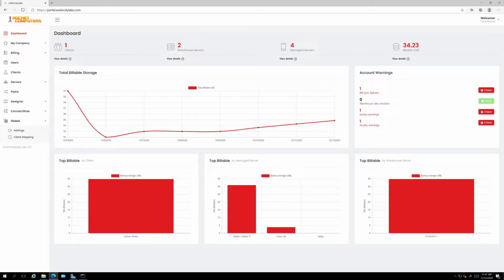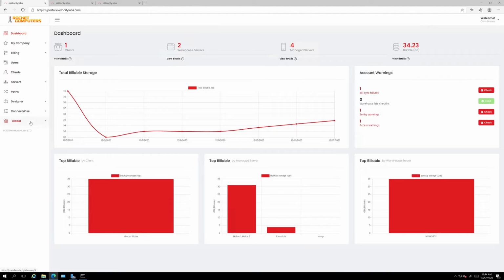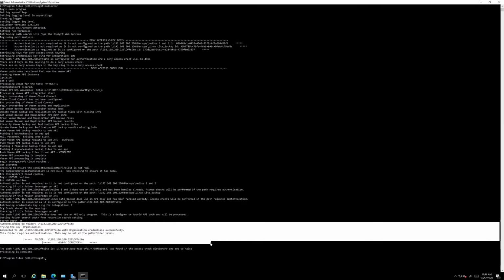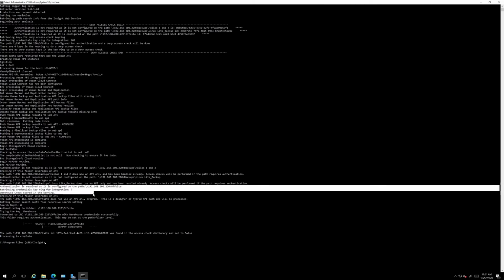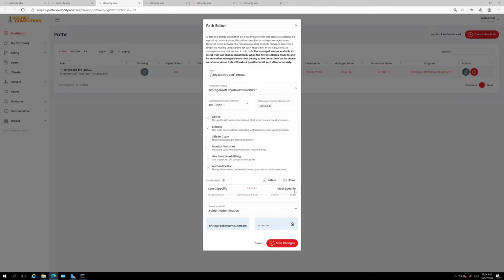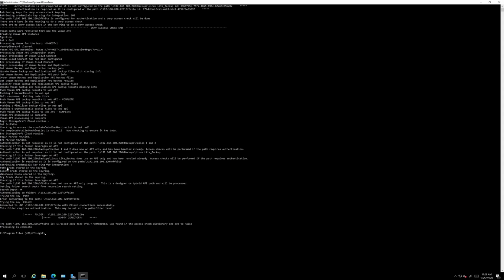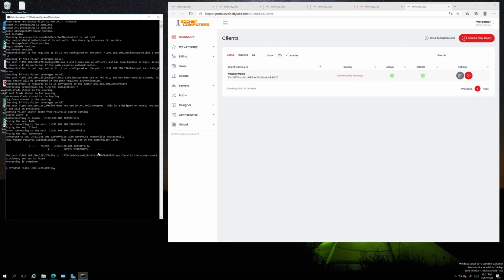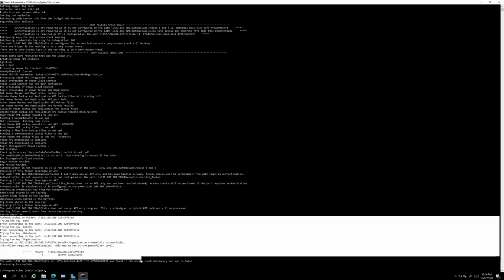Authentication Configuration - Deep Dive Part 1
INSIGHT by eVelocityLabs is a premier backup management program for MSP's. It allows for simplified management of multiple backup vendors, ticketing integration with ConnectWise Manage, email alerts, and billing integration. Insight doesn't lock you into a specific backup software provider and offers a program designer you can use to monitor nearly any backup software.

In this tutorial, we cover how to configure and use authentication to access your backup repositories. INSIGHT  gives you flexibility in how to access credentials, giving you the ability to store global credentials or even credentials specific to a single repository.